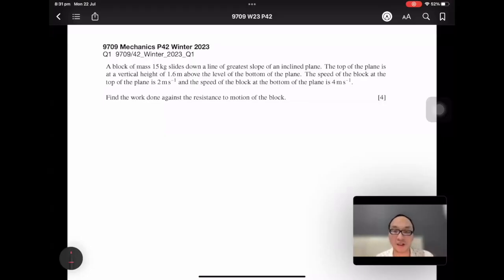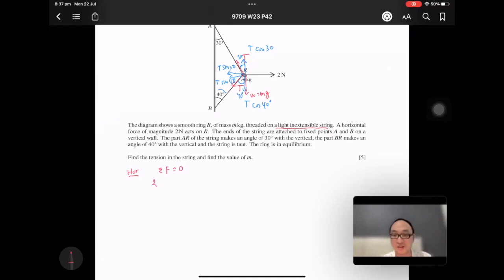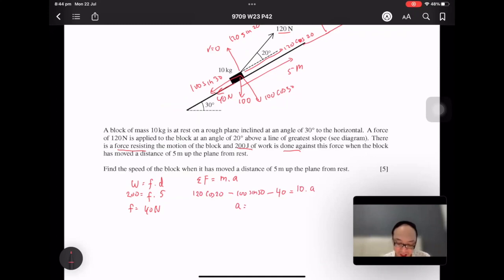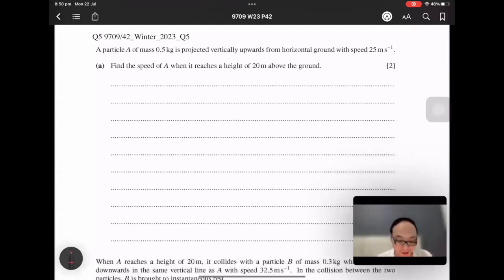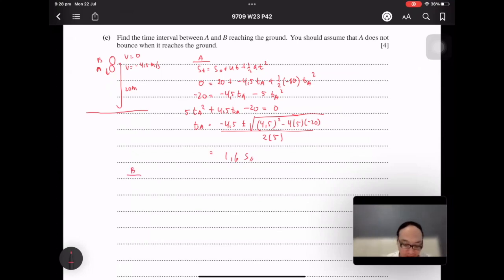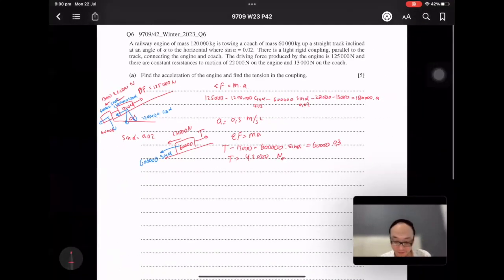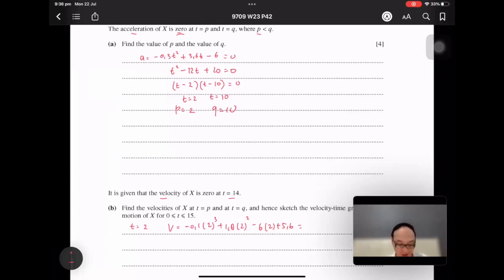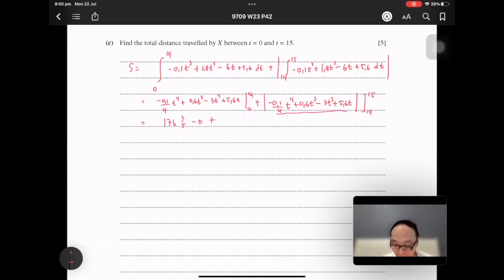9709 OCT/NOV 23 MECHANICS 42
9709 OCT/NOV 23 MECHANICS PAPER 42
#9709 W23 QP42
#9709/42/O/N/23

Content :
00:07 Q1 A block of mass 15 kg slides down a line of greatest slope of an inclined plane...
04:00 Q2 The diagram shows a smooth ring R, of mass m kg, threaded on a light inextensible string...
09:25 Q3 A block of mass 10 kg is at rest on a rough plane inclined at an angle of 30􏰃 to the horizontal...
14:27 Q4  A particle P of mass 0.2kg lies at rest on a rough horizontal plane...
18:49 Q5 A particle A of mass 0.5 kg is projected vertically upwards from horizontal ground with speed 25 m s−1...
26:12 Q6 A railway engine of mass 120 000 kg is towing a coach of mass 60 000 kg up a straight track inclined at an angle of 􏰀 to the horizontal where sin 􏰀 = 0.02...
35:32 Q7 A particle X travels in a straight line. The velocity of X at time ts after leaving a fixed point O is denoted by v m s−1, where ...